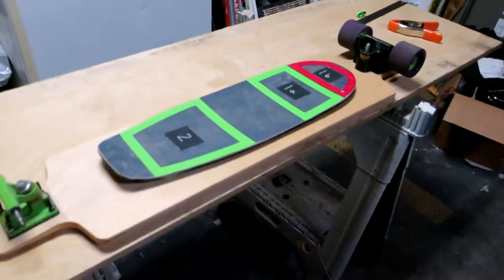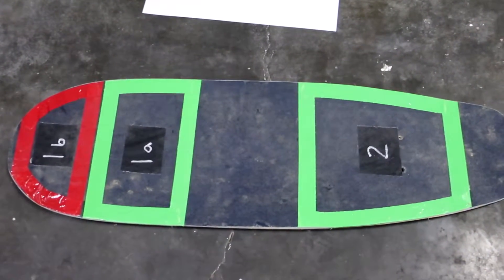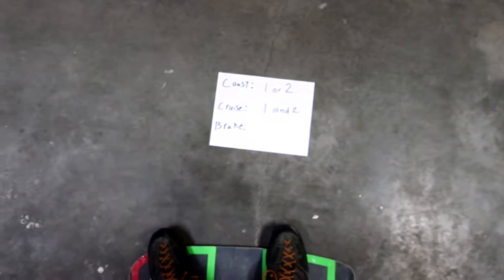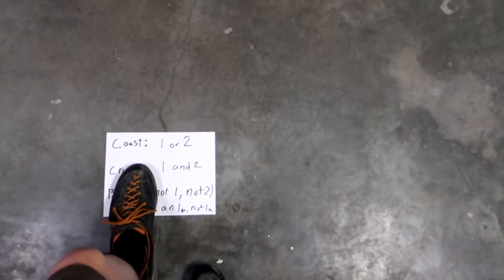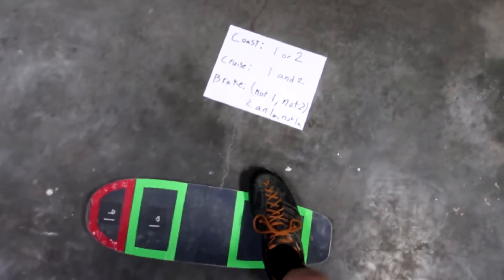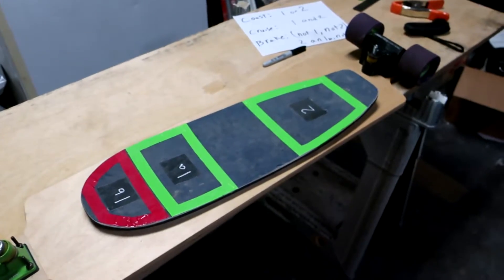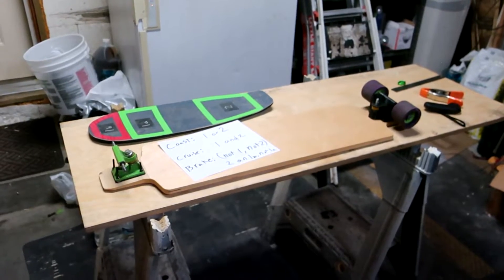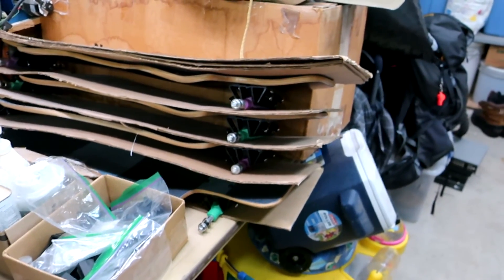Push Assist Esk8 concept